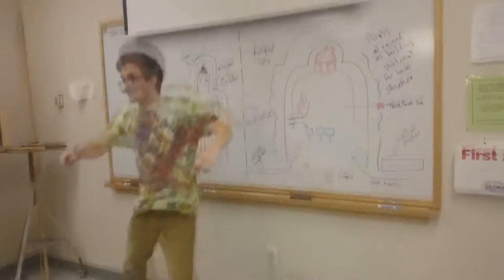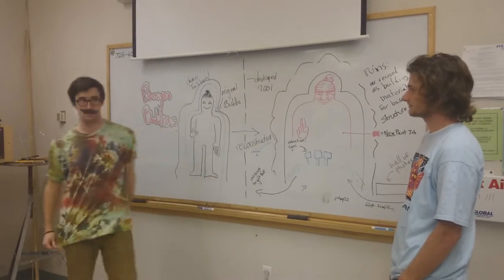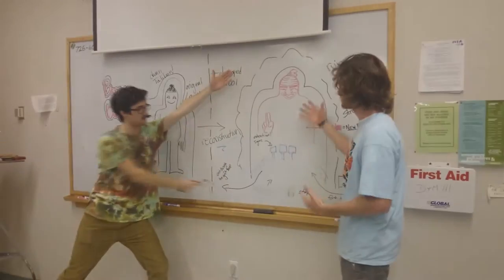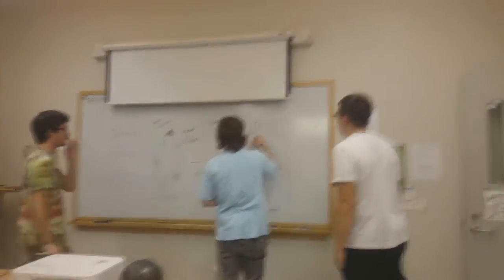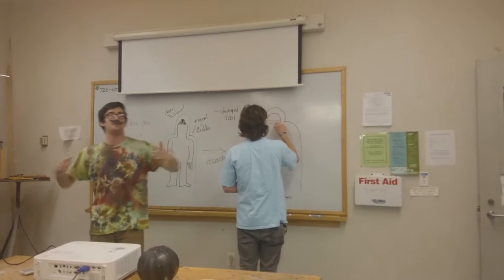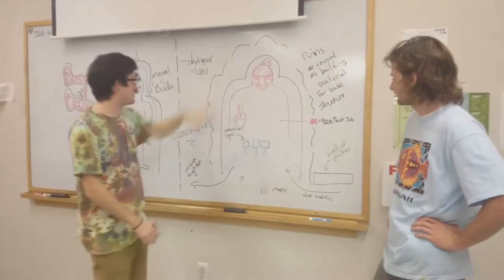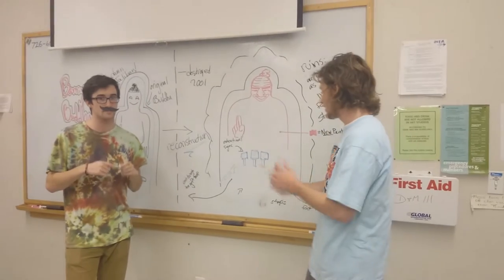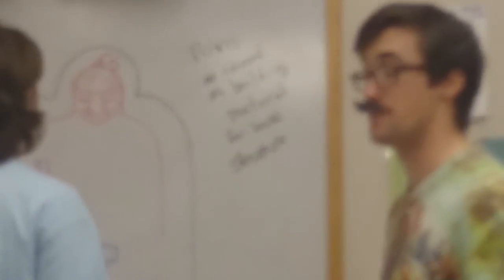Bamiyan Buddha Project